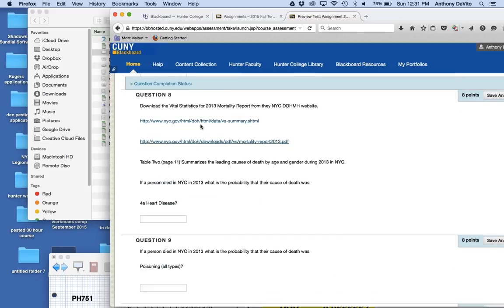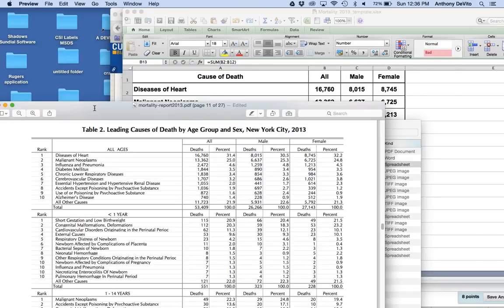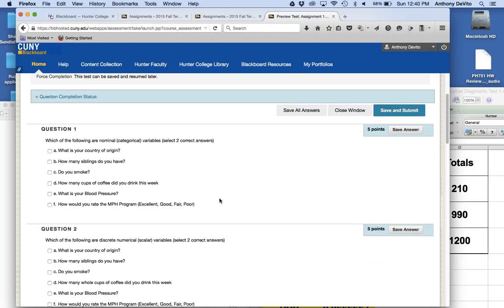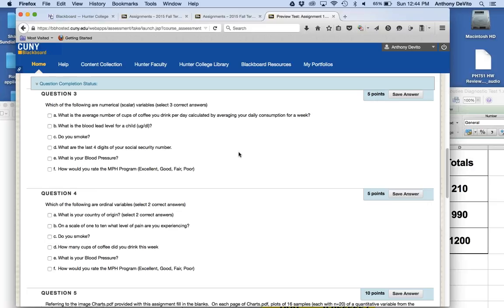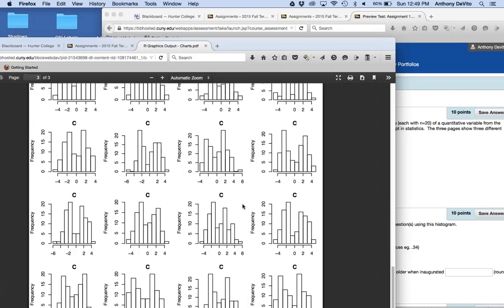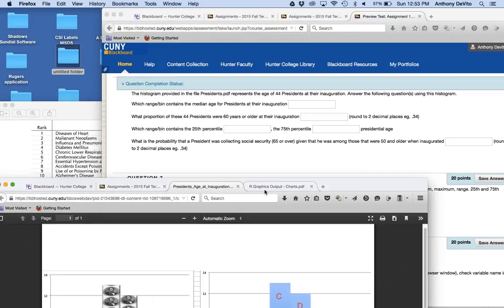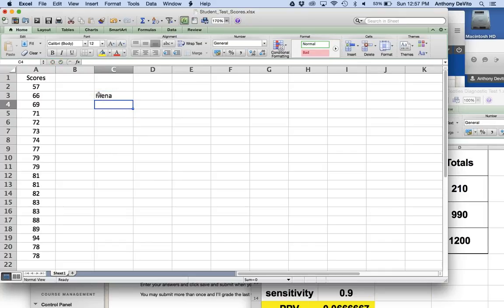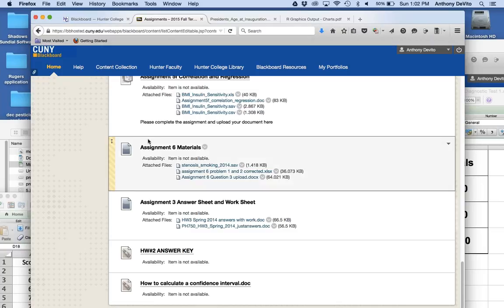PH751 Review Sunday 9 27 15 Part2of2